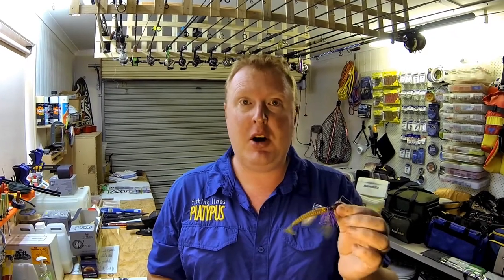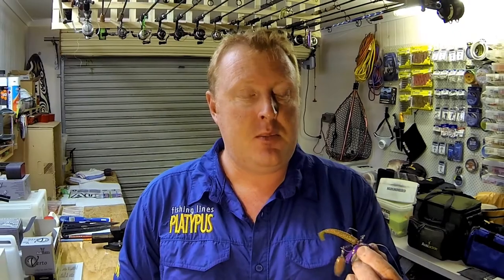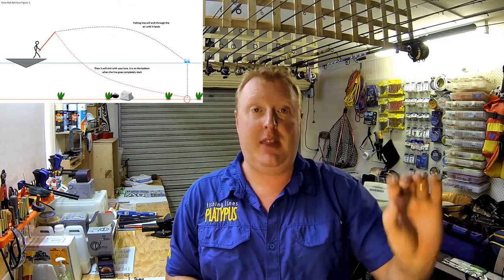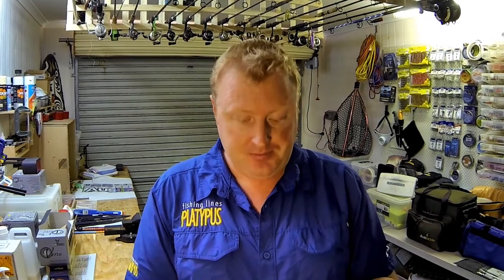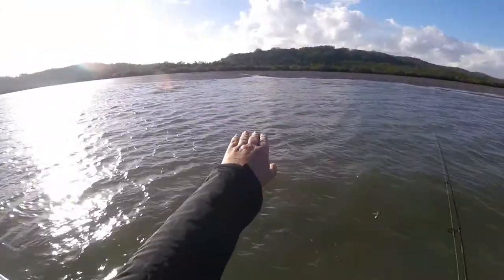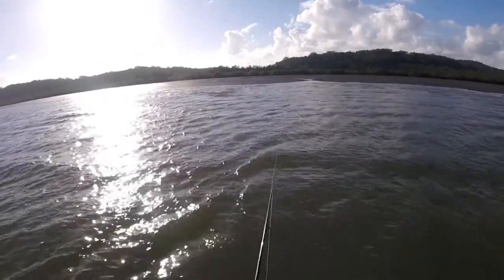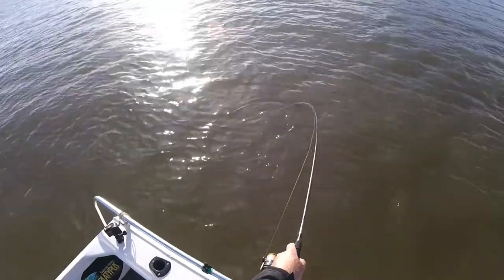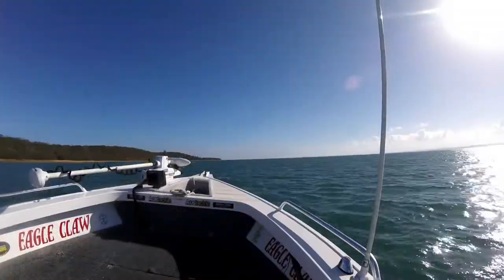A New Fishing Lure Retrieve Rush, Rush, Hop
Thank you for supporting Fish That Snag. In this video I run through a new retrieval technique I learn't while fishing with team mates at a recent fishing competition. I then field test the new retrieve on the Fraser Coast to see if it will catch fish.

Fishing Videos throughout Australia, covering tips, tricks, information, knots, technique, cleaning, cooking, adventure & anything else fishing related, let us face it, it is an addiction.

Fish That Snag is also the creator of 'The Fishing Bandit' line of fishing meme T-Shirts - check them out @

All footage and editing completed by Luke Fitzpatrick using a Nikon KeyMission 170, a GoPro Hero 3 and a Hero 4 Session, edited using Cyberlink Director.

Supported by Compleat Angler | Austackle | Platypus Fishing Lines | Eagle Claw Fishing | Spotters Eyewear | The Fishing Bandit | Deeper Sonar | The Workers Wardrobe

Music by - Creaky Jackals - OC - Quarantine - OVERWERK - 1230

Bread and butter species fishing and surface lure fishing are among my most popular fish video's. Other popular fish include Golden Trevally, Tuna, Sharks, Snapper, Queenfish, Cod, Coral Trout, Emperor, Sweetlip, Parrot fish, Rays, Long Tom, Slatty Bream, Threadfin Salmon, Flathead and many more.